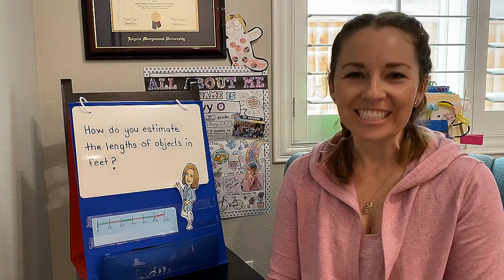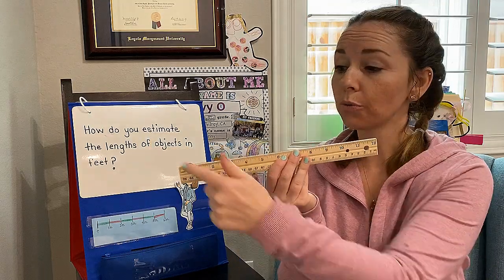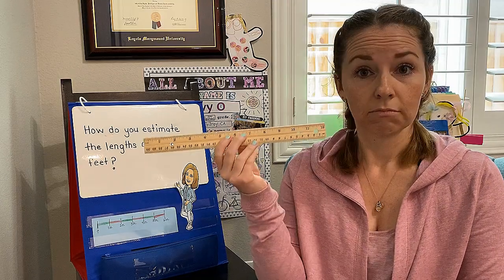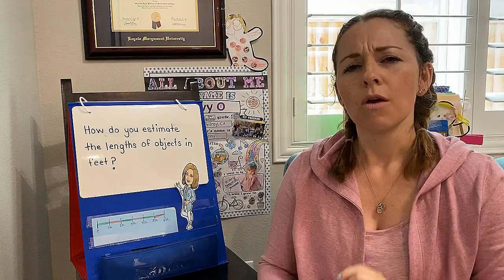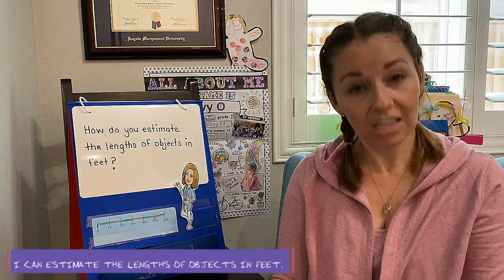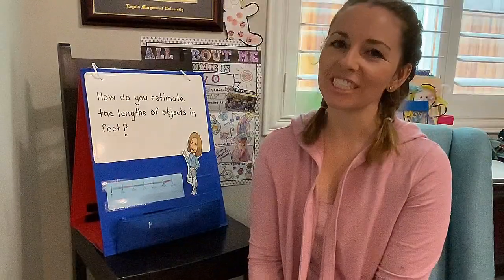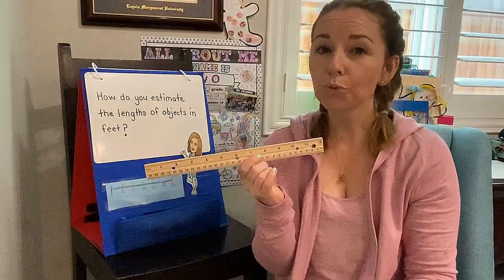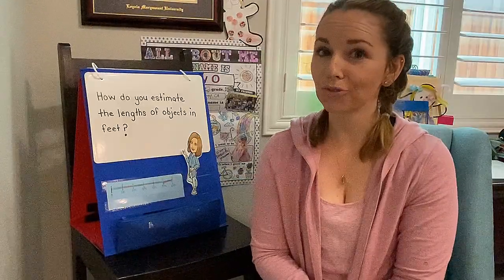Estimate Length in Feet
It's time to estimate length in feet with Mrs. Olmstead!